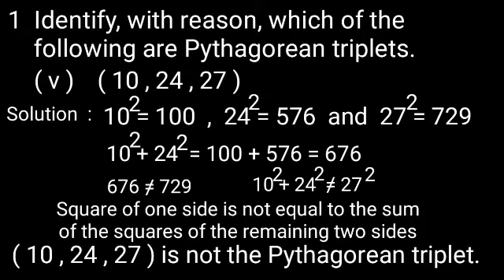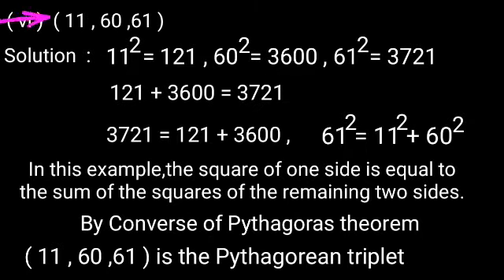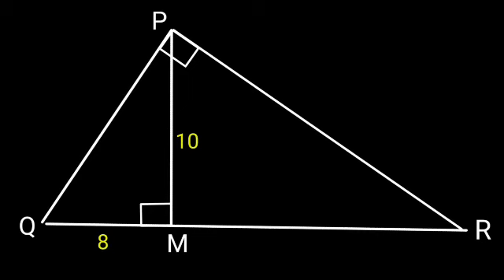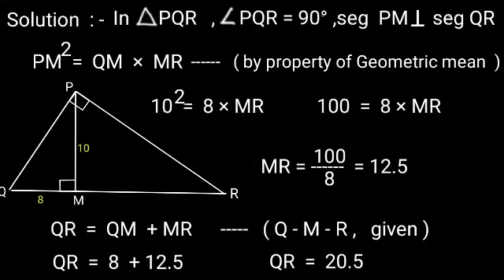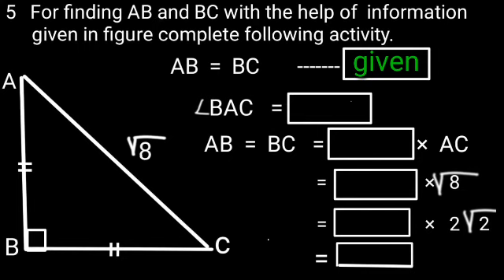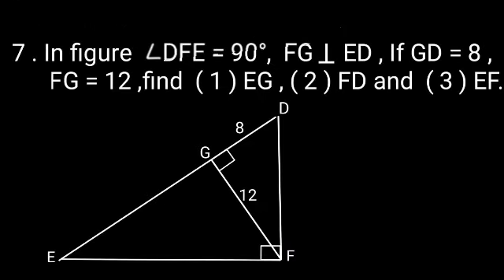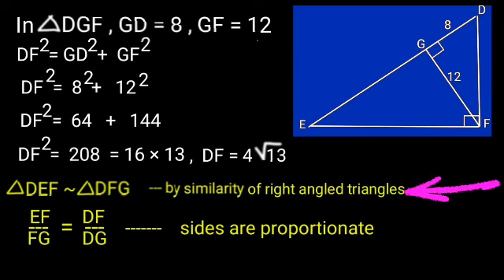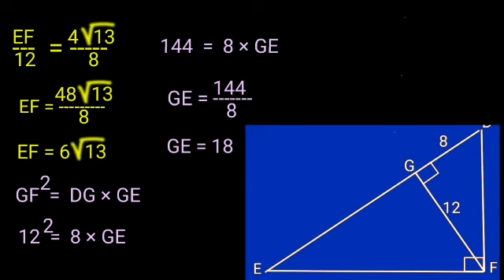MATHEMATICS part II STANDARD X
Chapter no.2  : Pythagoras theorem
Practice  set 2.1 example no.1 ,3 5 and 7